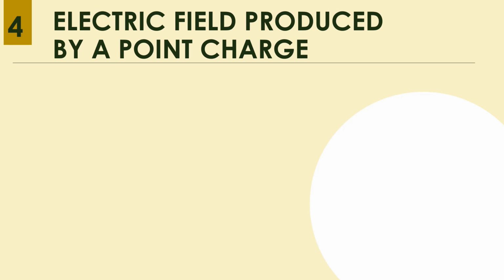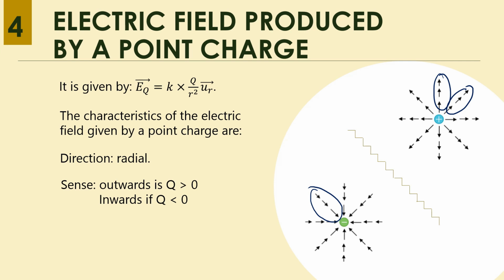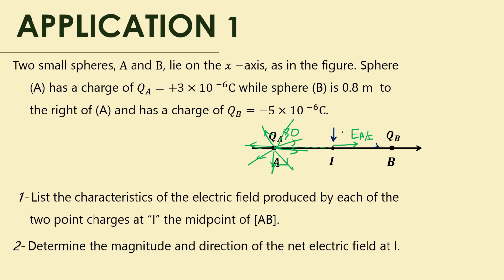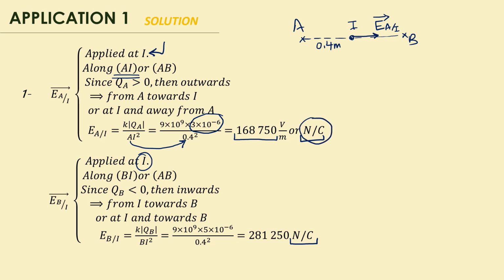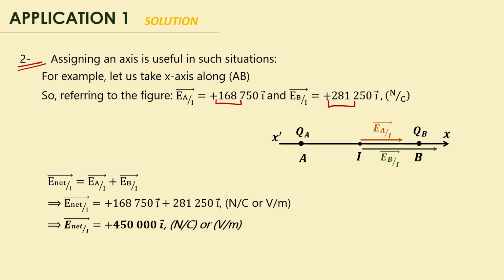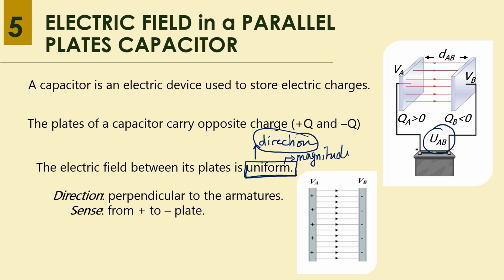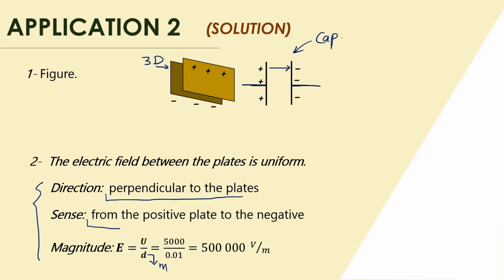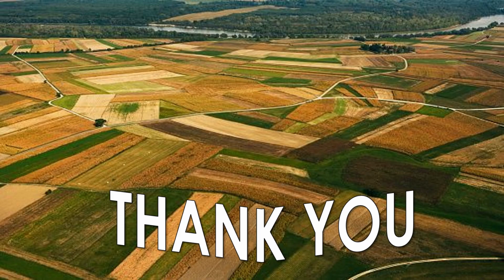Ch 15 Electric Field part 2 3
This section covers the electric field produced by a point charge and that produced between the plates of a capacitor. Learners can also find 2 solved applications and two unsolved exercises to practice.